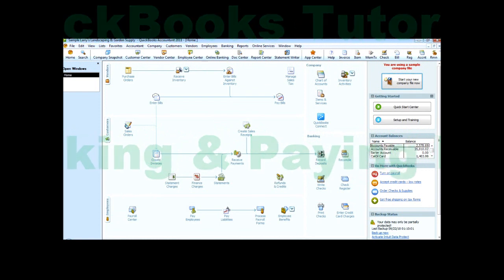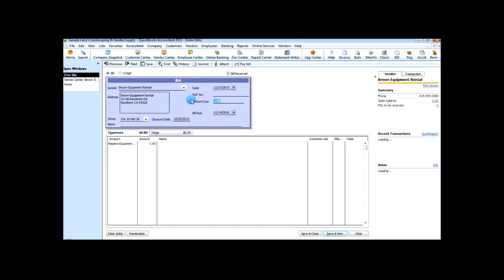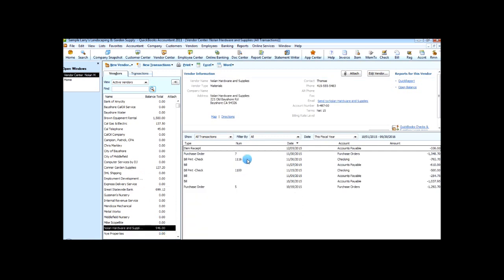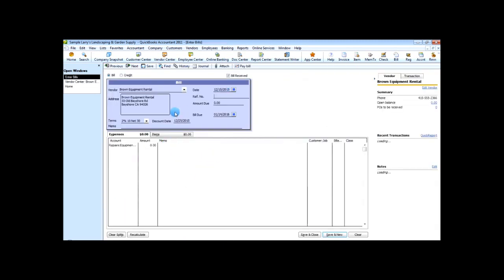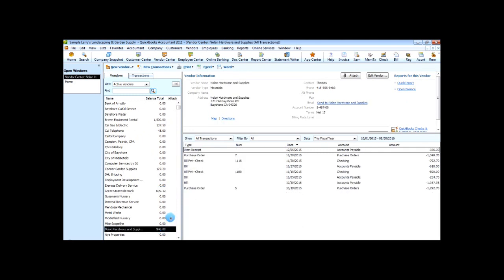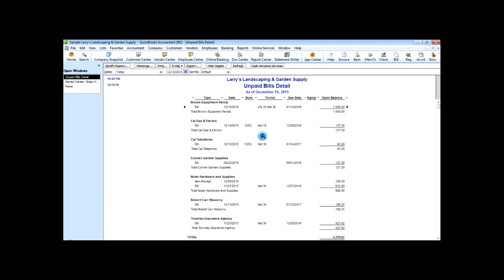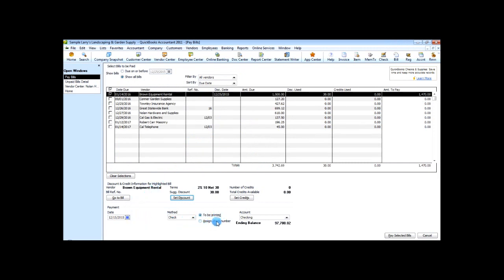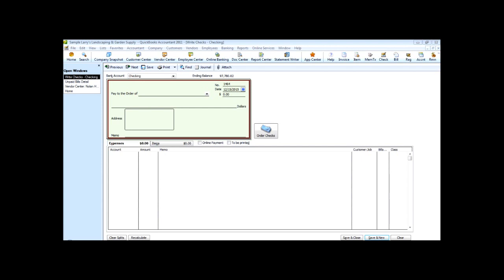QuickBooks - Tutorial 3 - Tracking & Paying Bills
QuickBooks video tutorial to show you how to enter bills within your company file, run a report to show unpaid bills, customize the report to show additional information, pay your bills, and apply vendor discount to bills.